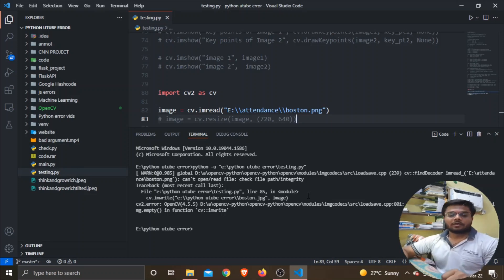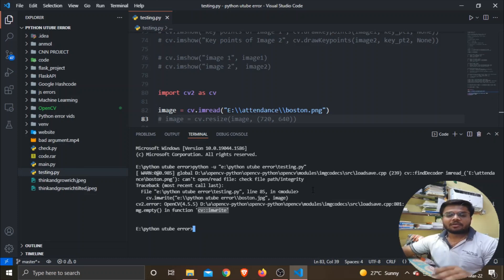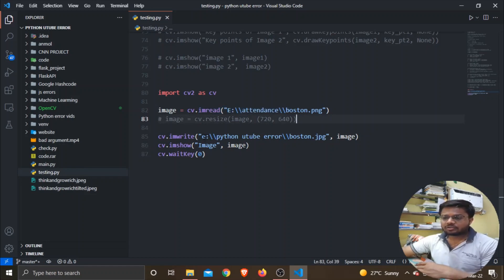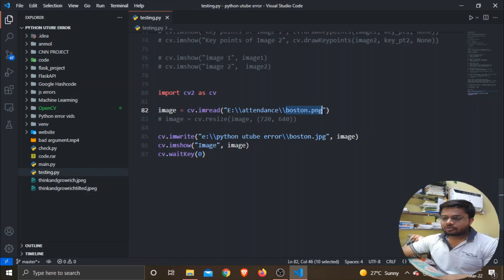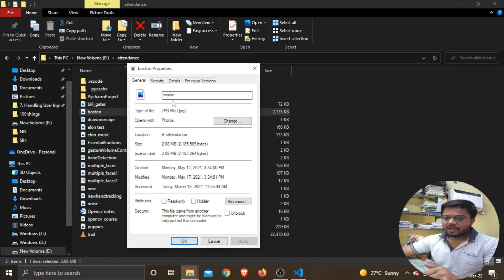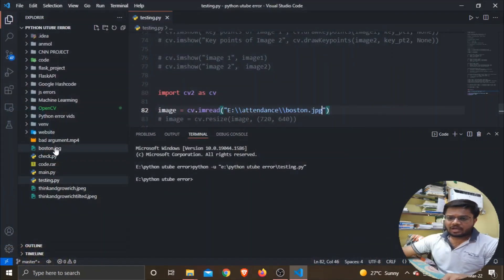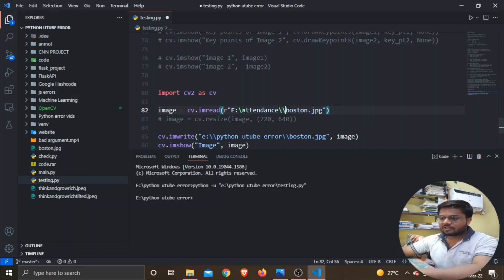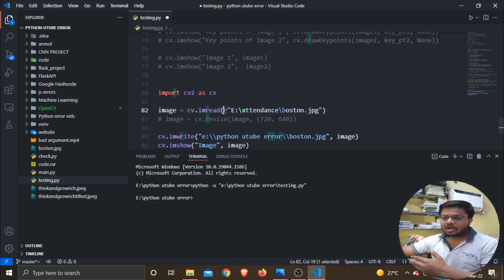cv2.error: OpenCV(4.5.5) error: (-215:Assertion failed) !_img.empty() in function 'cv::imwrite'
cv2.error: OpenCV(4.5.2) C:\Users\runneradmin\AppData\Local\Temp\pip-req-build-kuwfz3h3\opencv\modules\imgproc\src\resize.cpp:4051: error: (-215:Assertion failed) !ssize.empty() in function 'cv::imwrite'